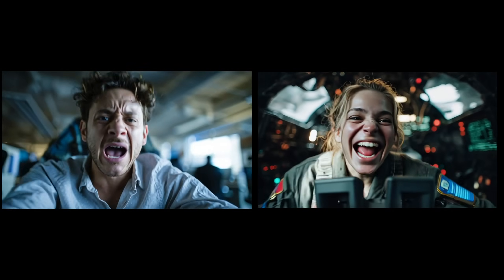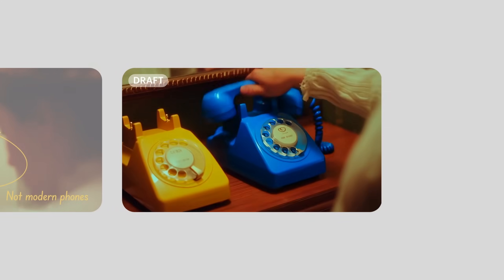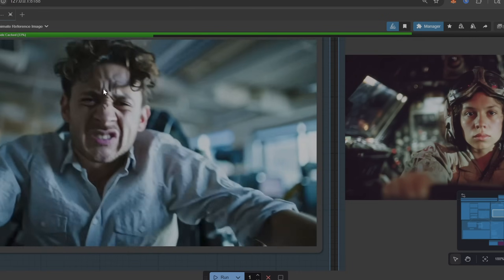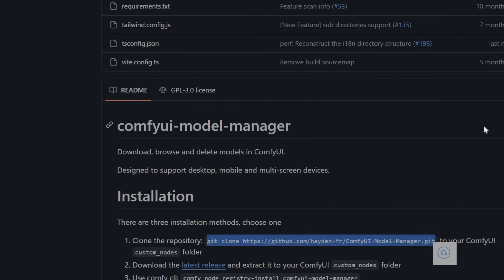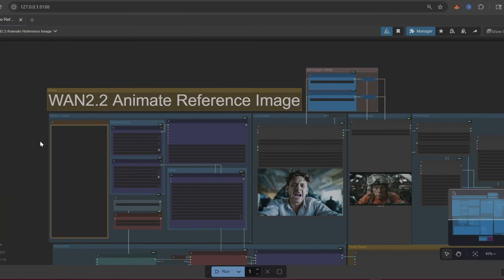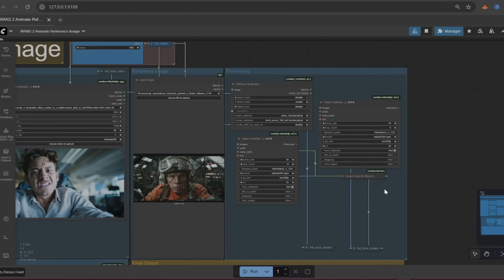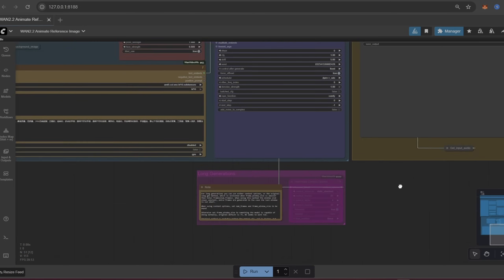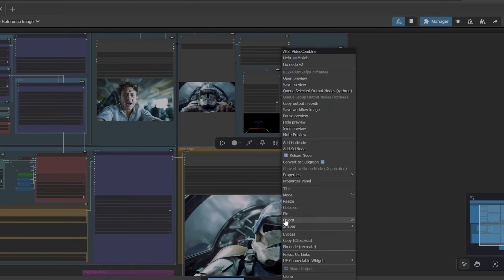Animate ANY Reference Image with a Video | WAN 2.2 ANIMATE ComfyUI (+workflow)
Today I'll be sharing a workflow I made for ComfyUI that allows you to animate any reference image using a video as a driver for the movment with WAN 2.2 ANIMATE. This is an interesting tool for creating digital doubles and having further control over the performance of AI characters. Free workflow download included above!

TIMESTAMPS:
0:00 - Intro
1:00 - Today's Sponsor New Ray3
2:52 - Showcase of results and findings
4:50 - Installation of workflow and models
7:30 - Explanation of workflow and how to use

luma ai, luma dream machine, luma ray3